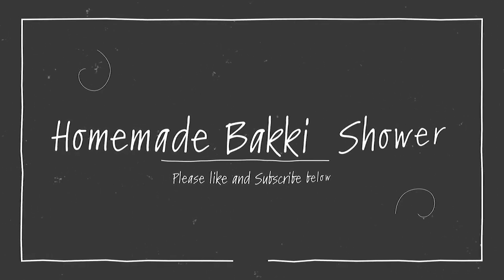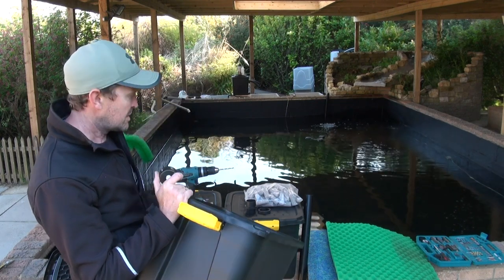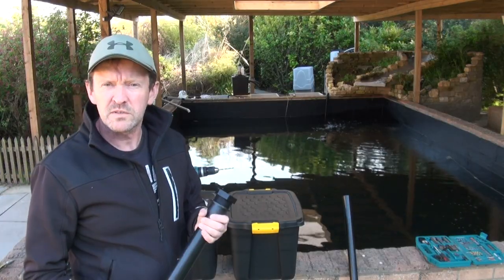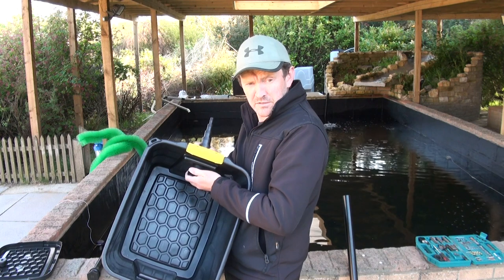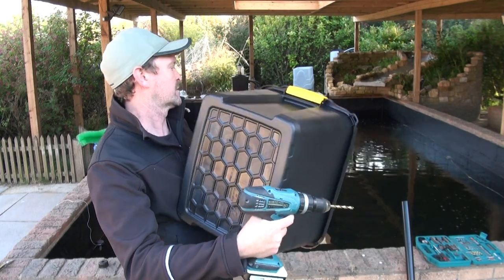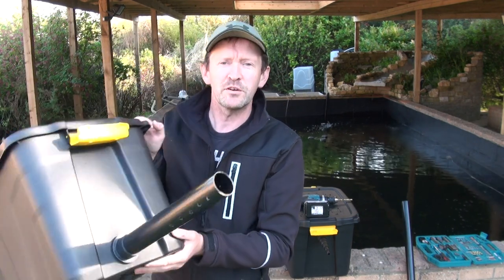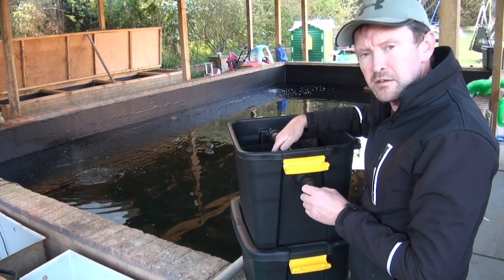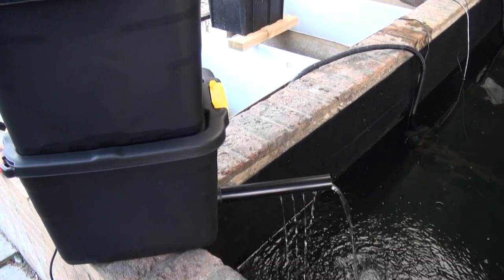Bakki shower build homemade DIY KOI POND update ***bakki shower***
This video shows how to make your own bakki shower for a koi pond. I used some tubs and pipe and a drill to make a simple bakki shower to help lower nitrite in a pond. Can also help with ammonia and other issues with pond water. DIY KOI POND update ***bakki shower***